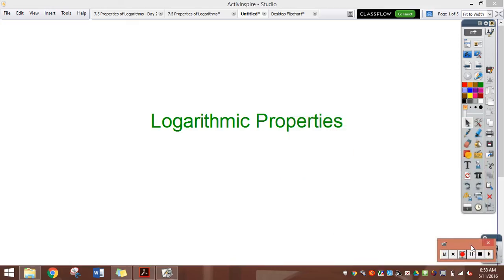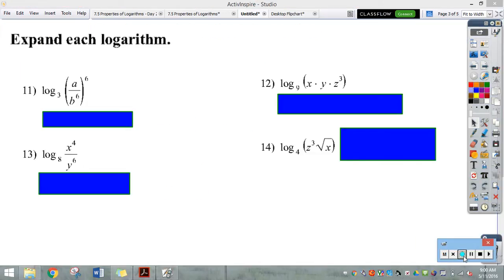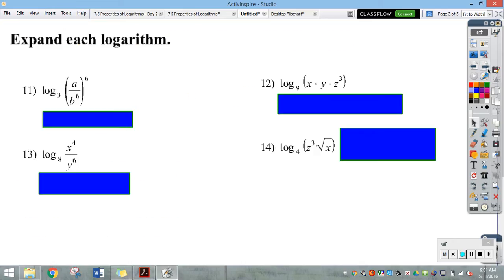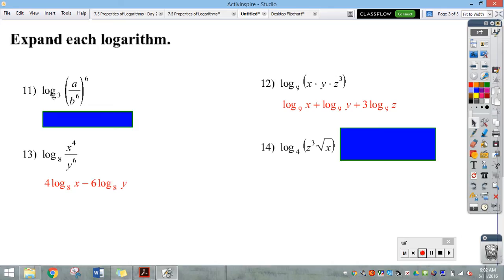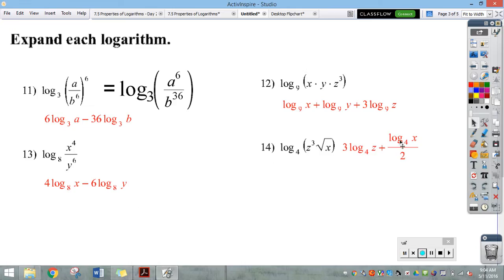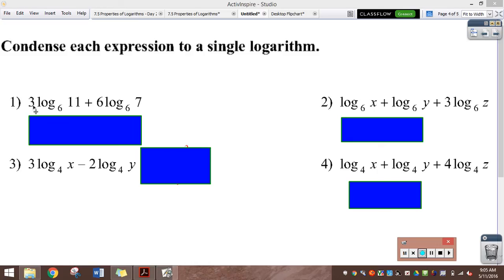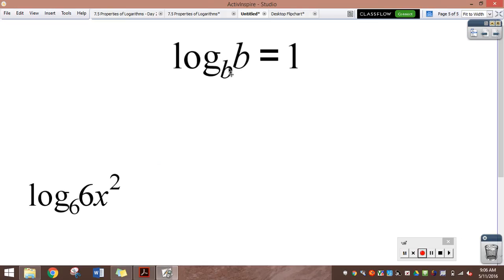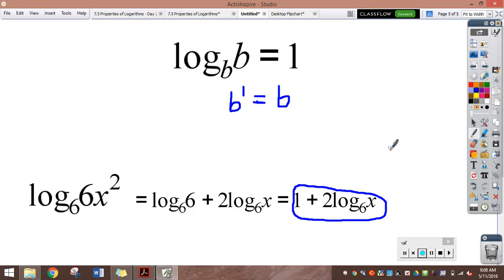properties of logarithms